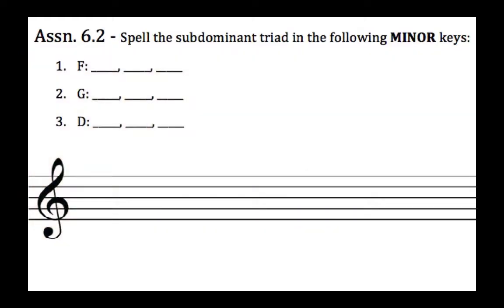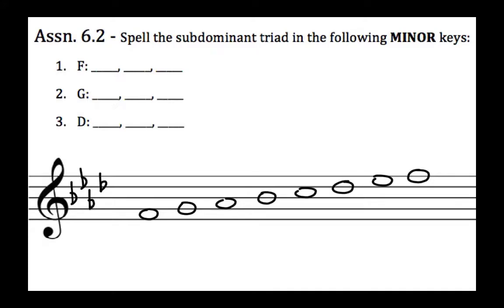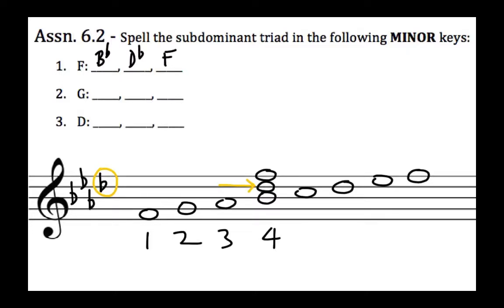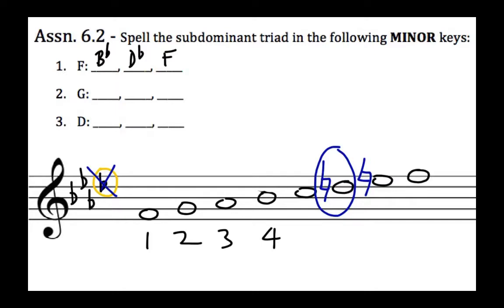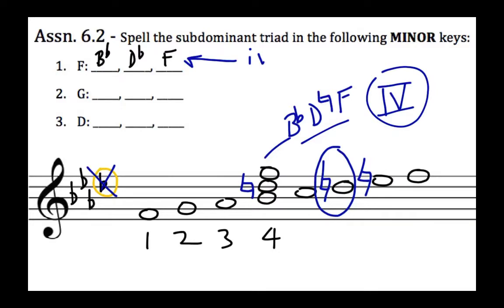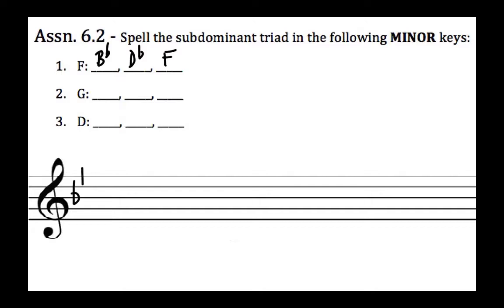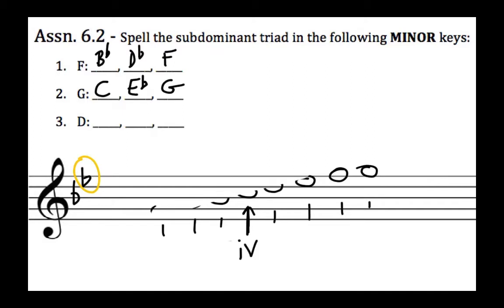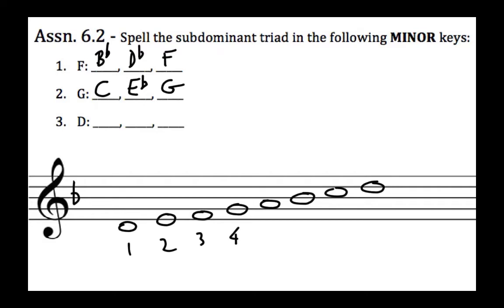Music Theory: Spelling the Subdominant Triad in Minor Keys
In this tutorial, we explain and practice spelling the subdominant triad in minor keys.

Although the video refers to specific examples found in a standard harmony text, what is presented here may be applied universally.